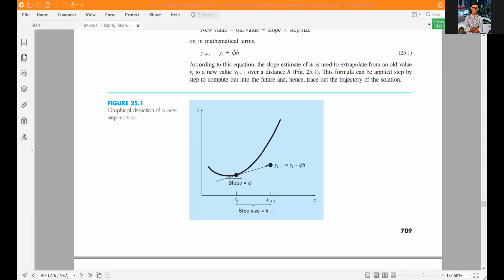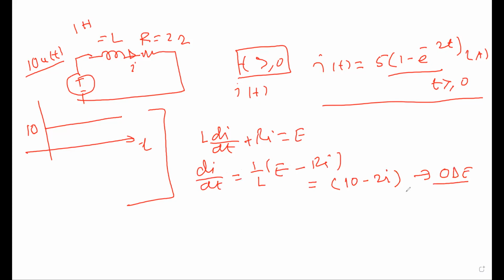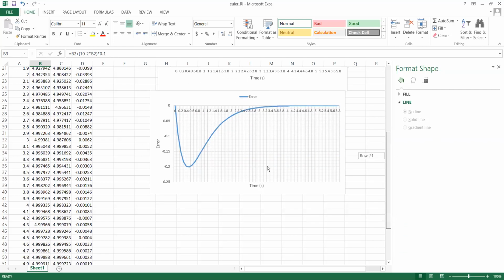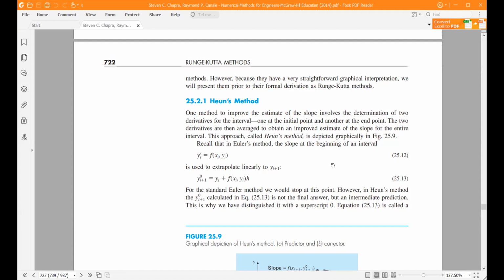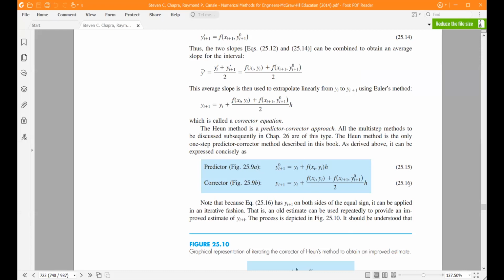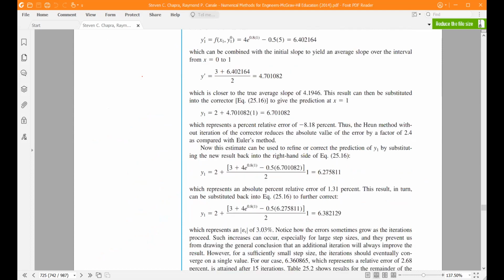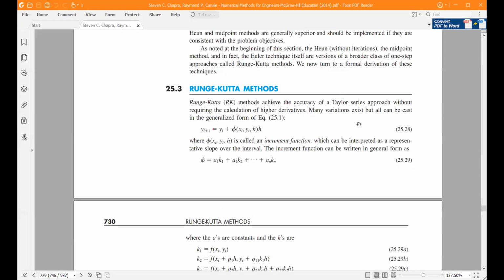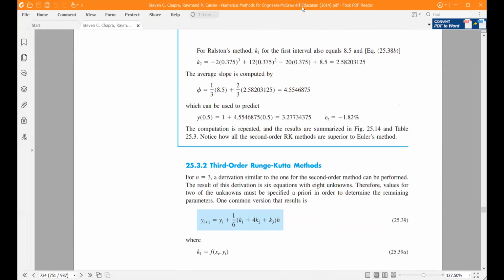MATH 4521 Class 18